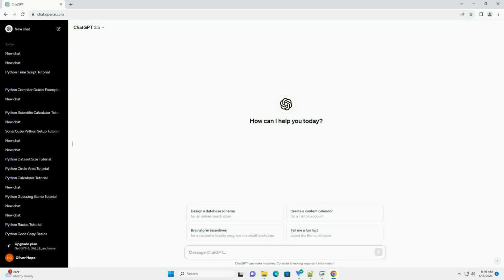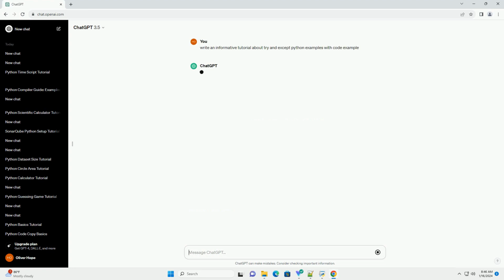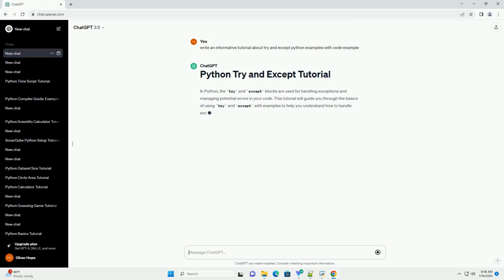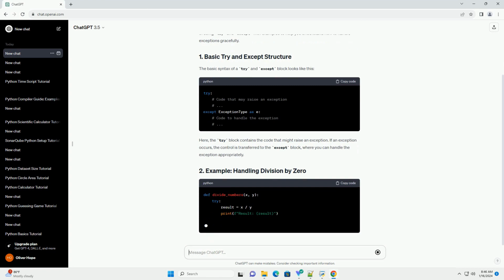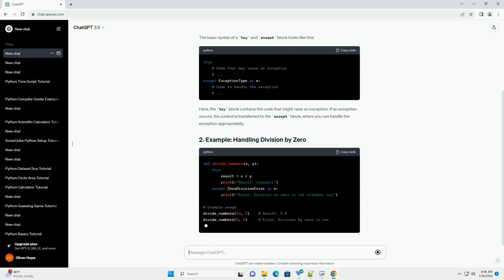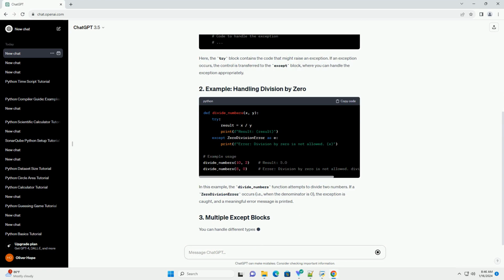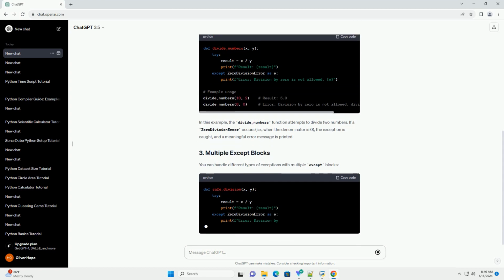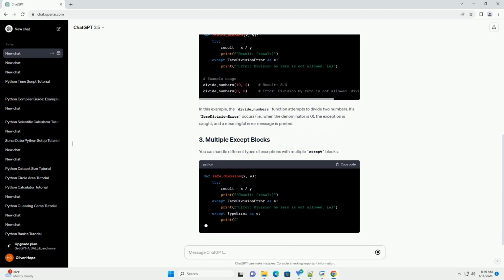try and except python examples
in python, the try and except blocks are used for handling exceptions and managing potential errors in your code. this tutorial will guide you through the basics of using try and except with examples to help you understand how to handle exceptions gracefully.
the basic syntax of a try and except block looks like this:
here, the try block contains the code that might raise an exception. if an exception occurs, the control is transferred to the except block, where you can handle the exception appropriately.
in this example, the divide_numbers function attempts to divide two numbers. if a zerodivisionerror occurs (i.e., when the denominator is 0), the exception is caught, and a meaningful error message is printed.
you can handle different types of exceptions with multiple except blocks:
here, each except block handles a specific type of exception. the last except block can catch any unexpected exception.

python examples w3schools
python examples geeks for geeks
python examples for beginners

Related videos on our channel:
python examples w3schools